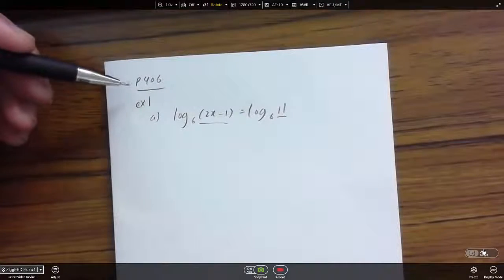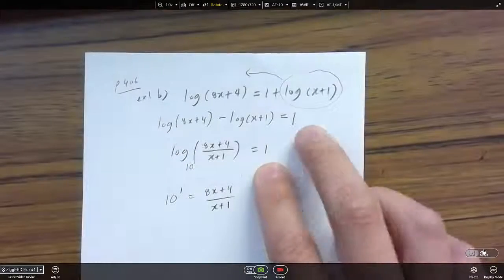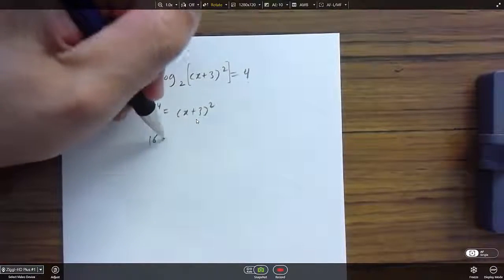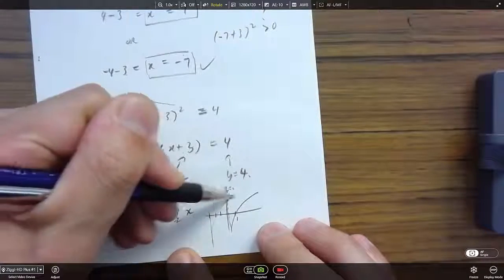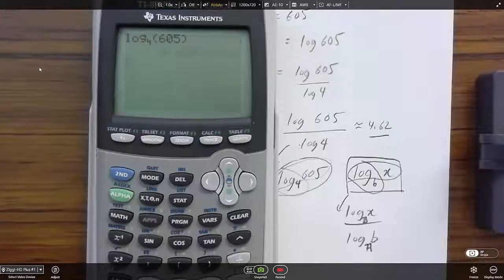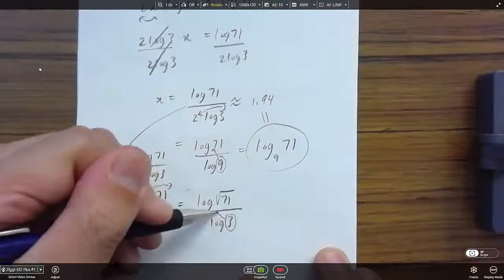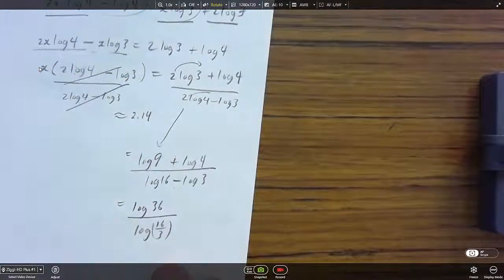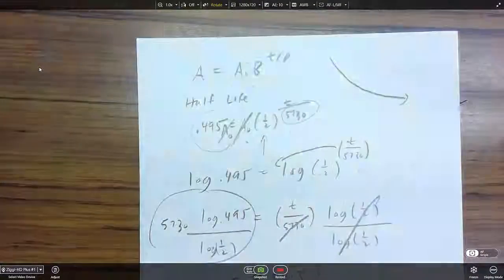Precalculus 12 (McGraw-Hill) p406 Example 1 to 4